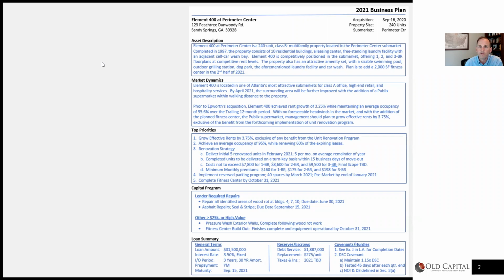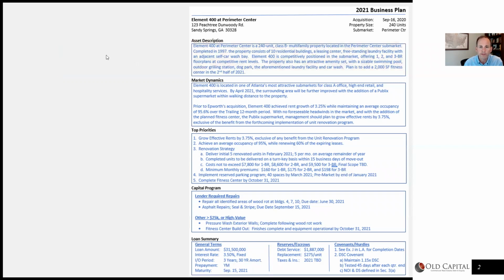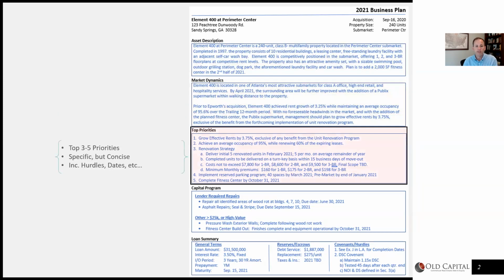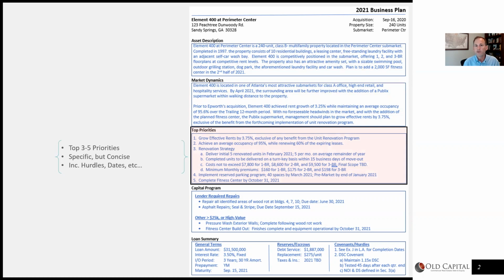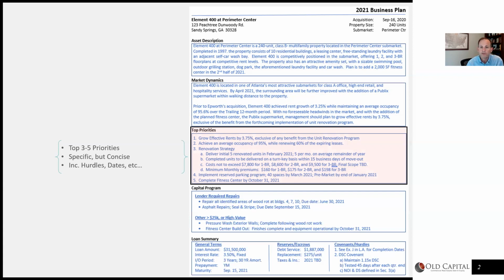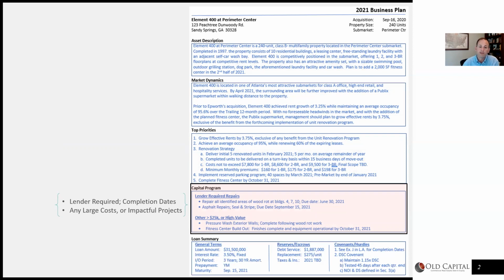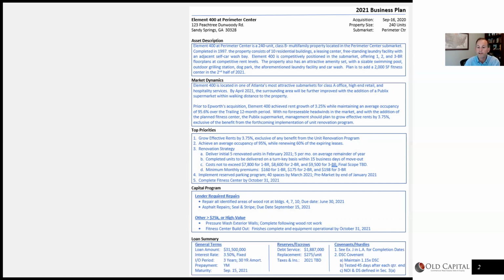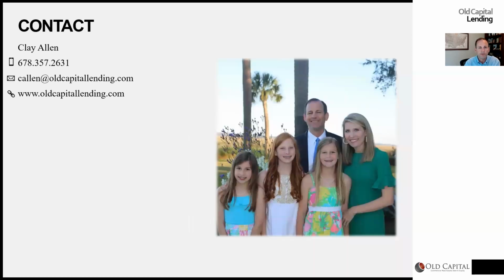03 Multifamily Asset Management - Business Plans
Clay Allen is a multifamily lender with Old Capital providing debt solutions nationwide.  Prior to joining Old Capital, he served in the role of Asset Manager with large multifamily sponsors as well as with institutional equity providers.  This video focuses on the formation and purpose of the Business Plan.